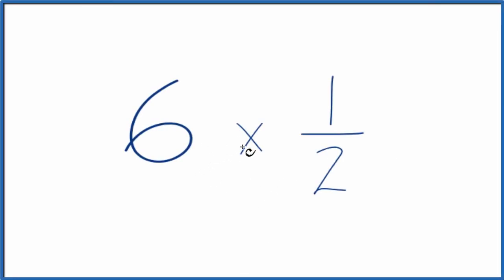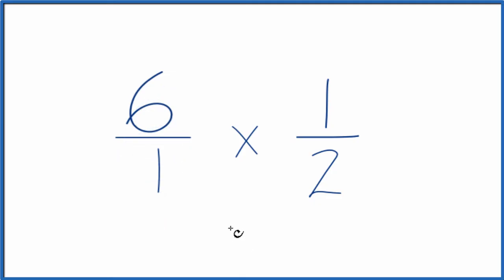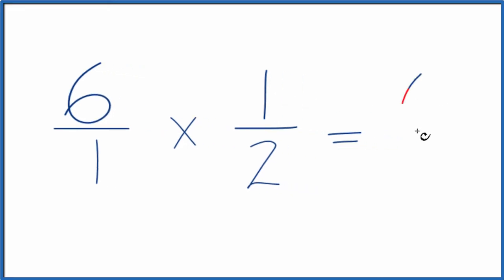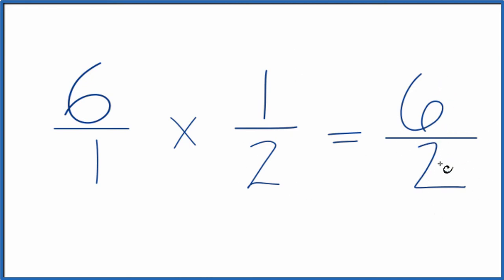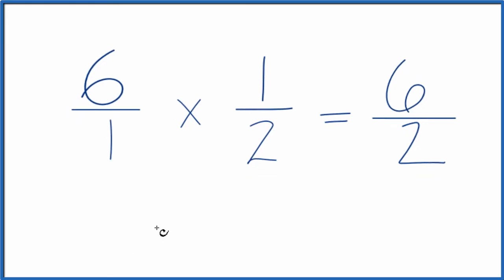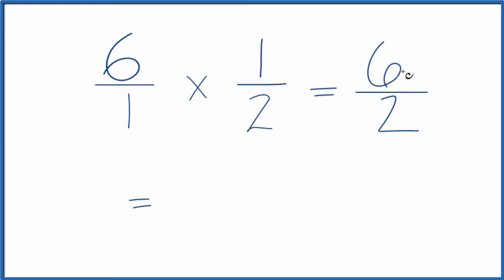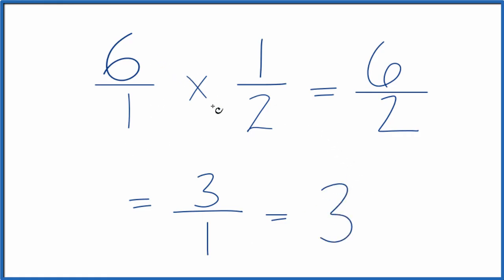6 times 1/2 (Six times One-Half)